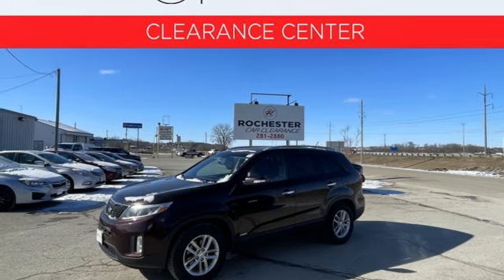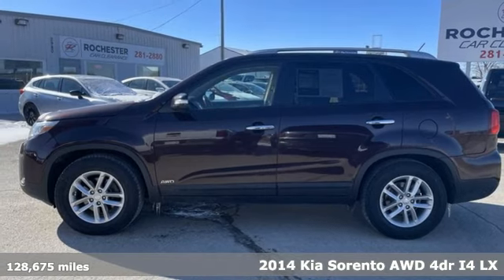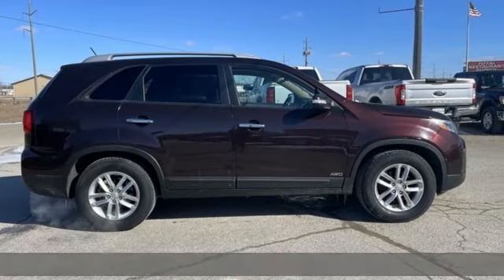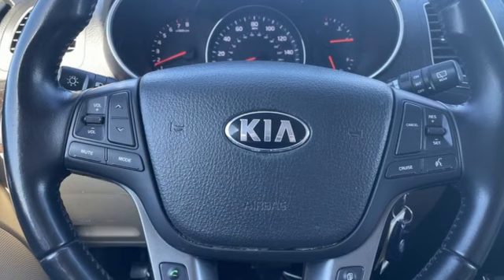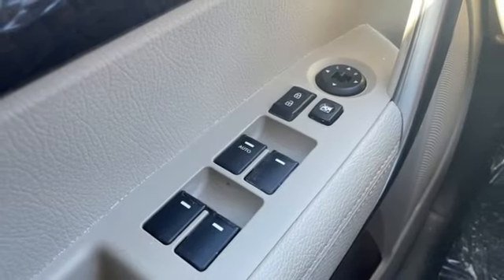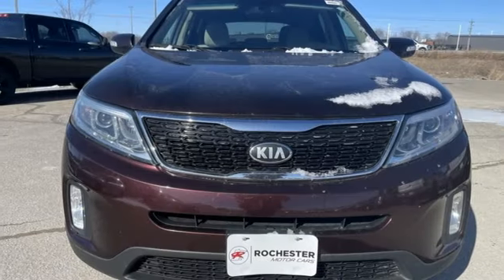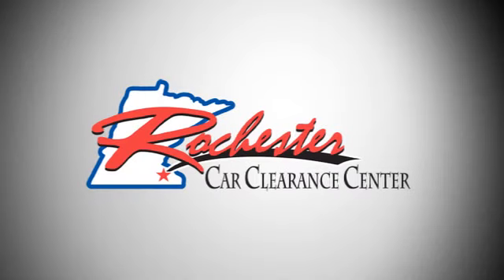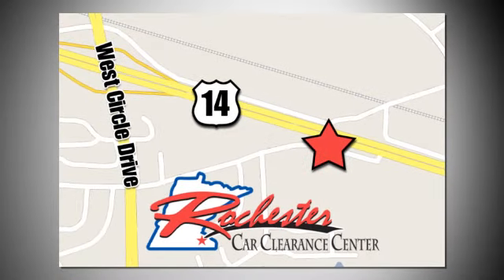2014 Kia Sorento Rochester Winona, MN QA6215 - SOLD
Year: 2014
Make: Kia
Model: Sorento
Trim: LX
Engine: 2.4L I4 DGI DOHC Dual CVVT
Transmission: 6-Speed Automatic with Sportmatic
Color: Purple
Interior: Beige
Mileage: 128675
Stock #: QA6215
VIN: 5XYKTCA64EG479643

Tune-Ups
Transmission Service
Brake Service
Performance Parts
Factory Wheels

Address:
2980 HWY 14